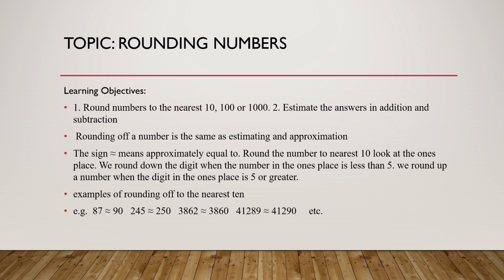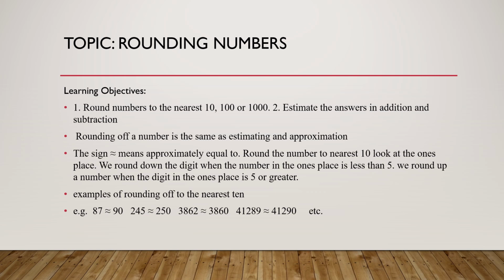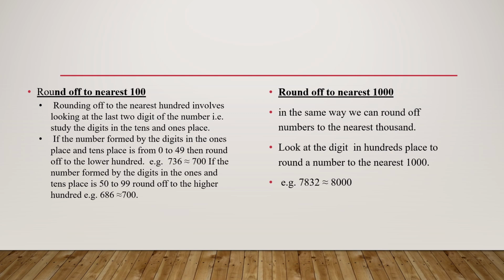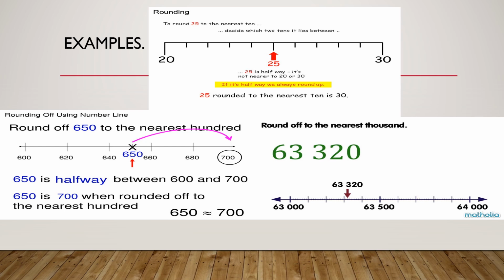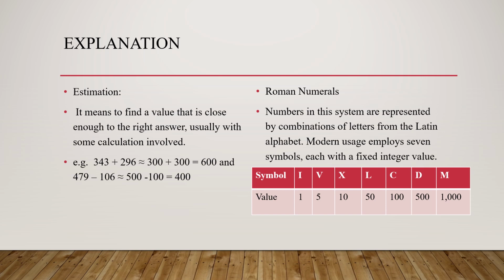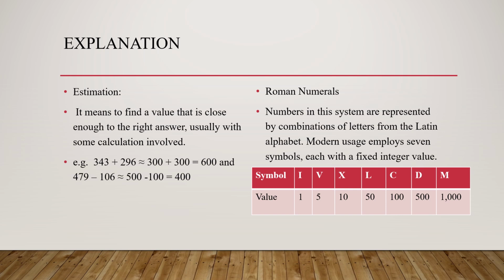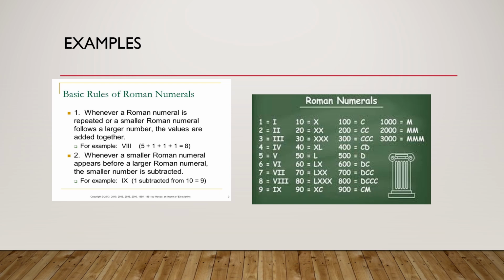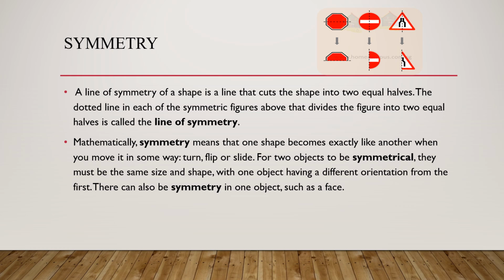Mathematics Week 4-5